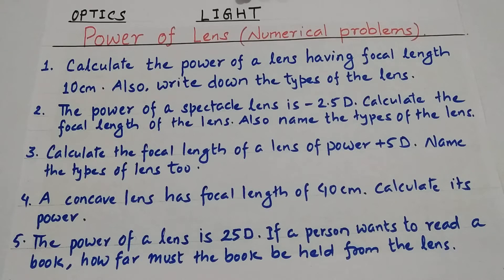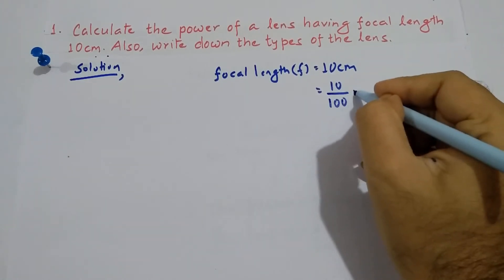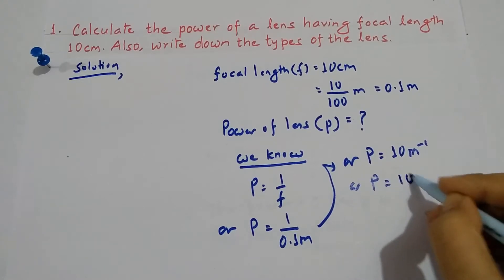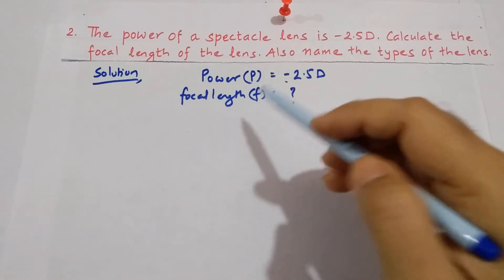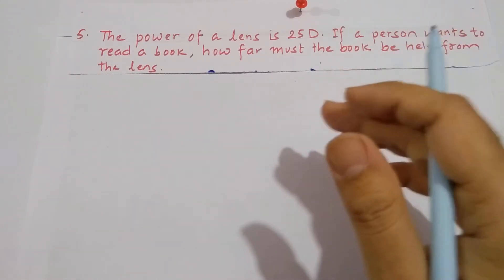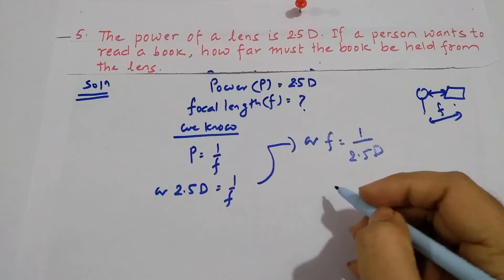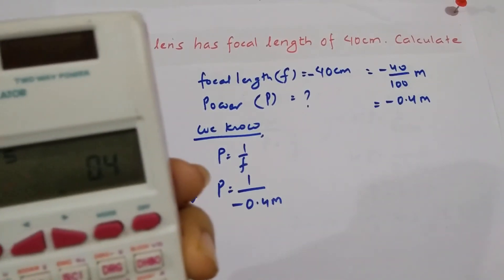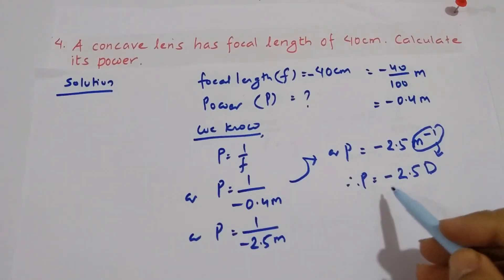Power Of Lens Numerical Problems l Light l Physics ll class 10 Nepal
In this video there are five numerical problems solved from power of lens. It tries to remove confusion related to concave and convex sign problem.

Numerical problems.

1. Calculate the power of lens having focal length 10cm. Also write down the types of lens.

2. The power of a spectacle lens is -2.5D. Calculate the focal length of the lens. Also name the types of the lens.

3. Calculate the focal length of a lens of power +5D. Name the type of lens too.

4. A concave lens has focal length of 40 cm. Calculate it's power.

5. The power of a lens is 25D. If a person wants to read a book, how far must the book be held from the lens.

calculation of power of concave and convex lens.

How to calculate the power of lens?
How to calculate power of concave and convex lens?
How to calculate focal length?
Trick to solve power of lens.
How to find out the power of concave lens?